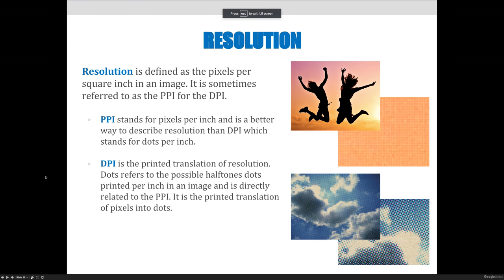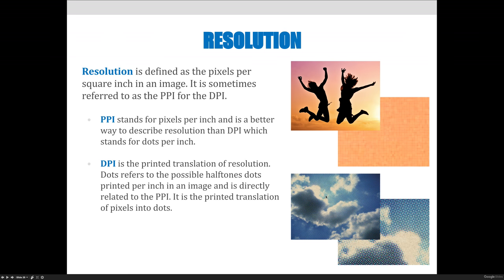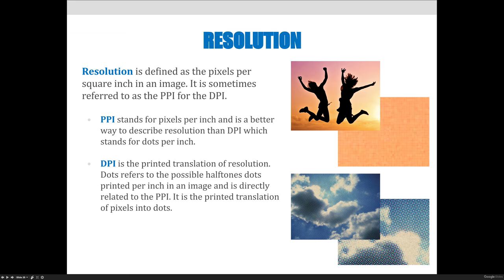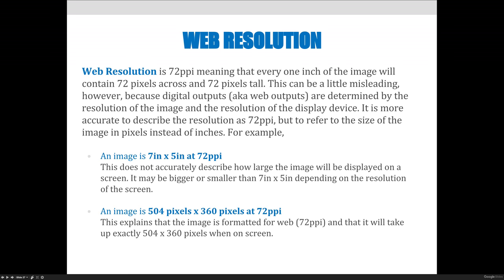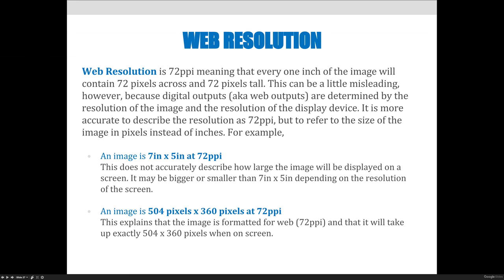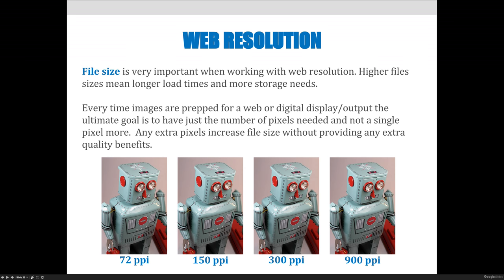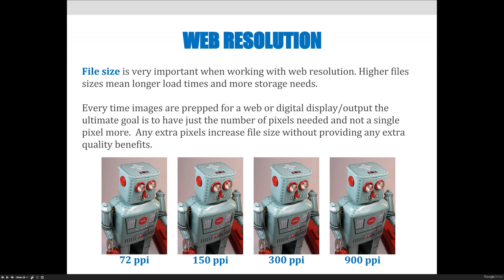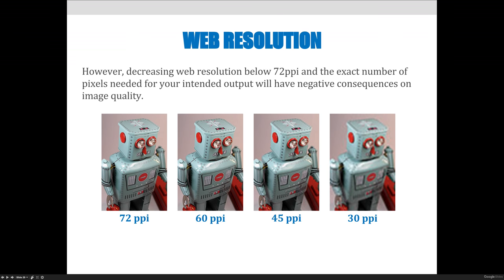ART 1280 – Module 02 / Creating Files (Video 04)